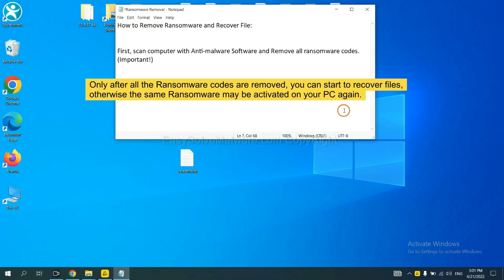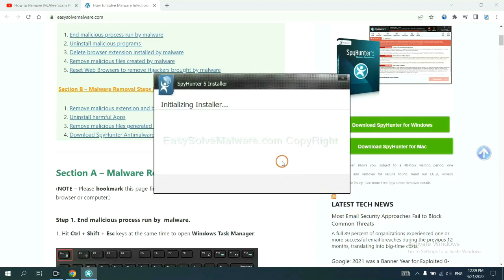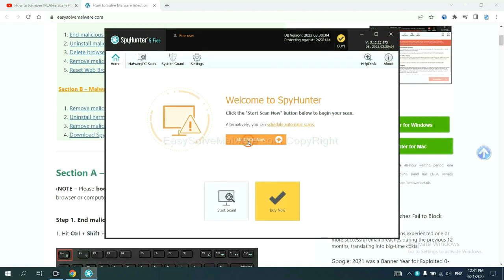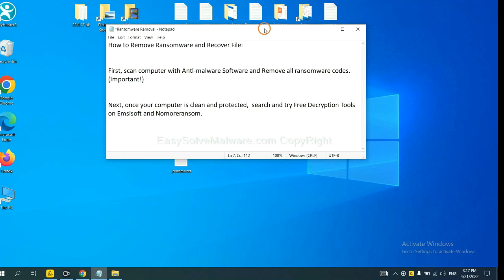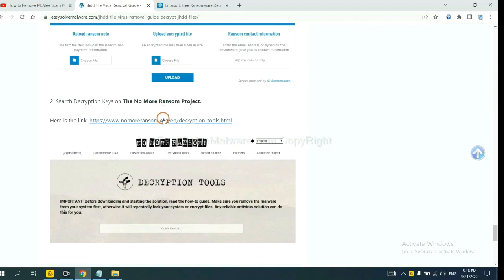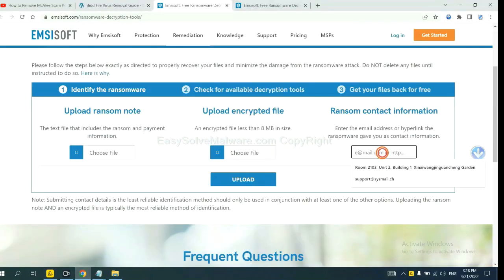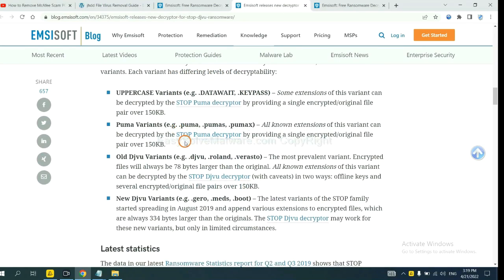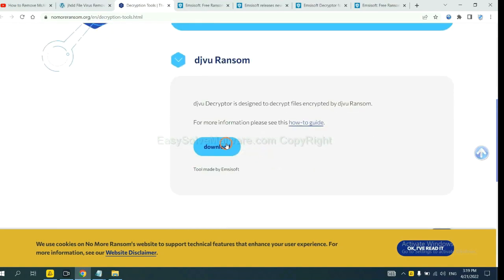QAQA File Virus Ransomware – How to Decrypt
This video will show you how to remove QAQA File Virus Ransomware.